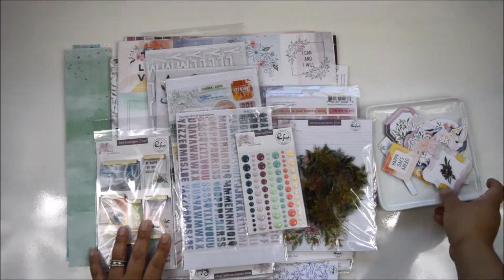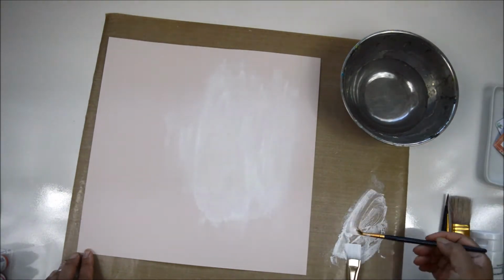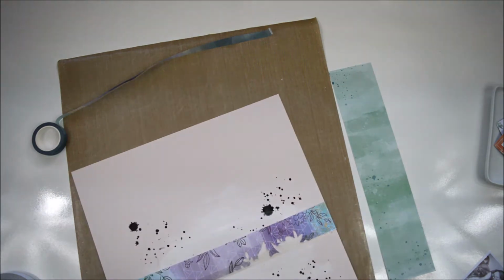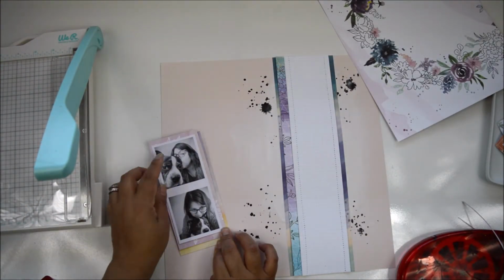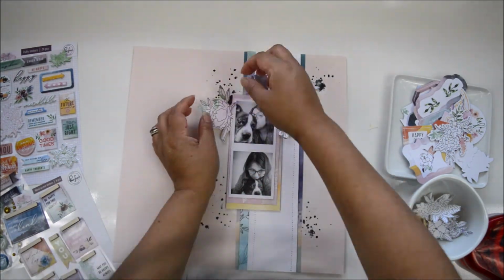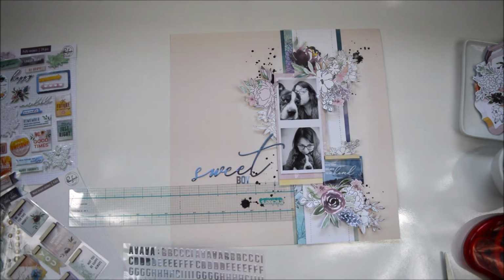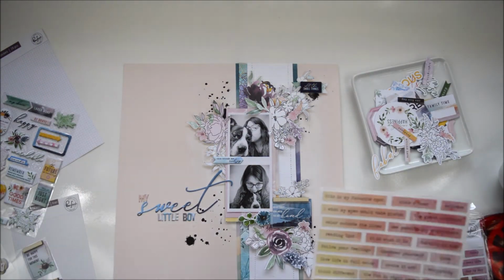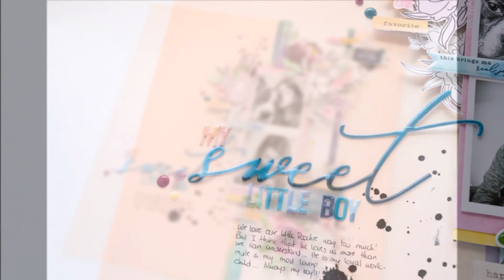MY SWEET LITTLE BOY Process Video for PINKFRESH STUDIO by Nathalie DeSousa